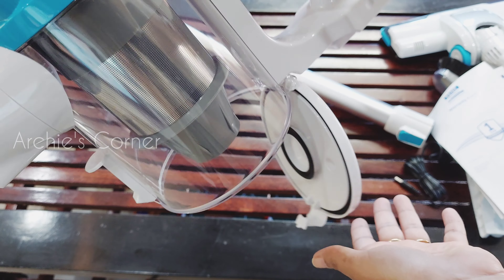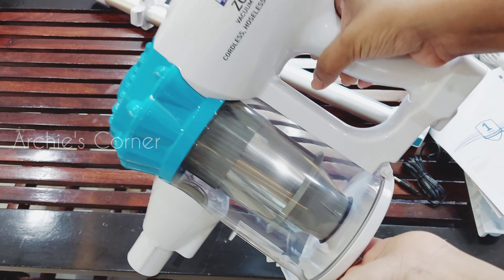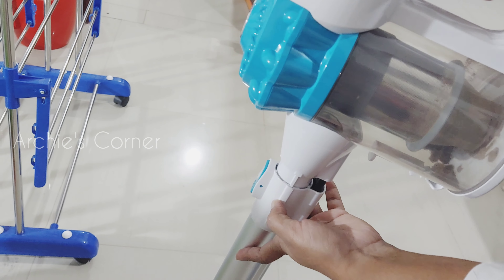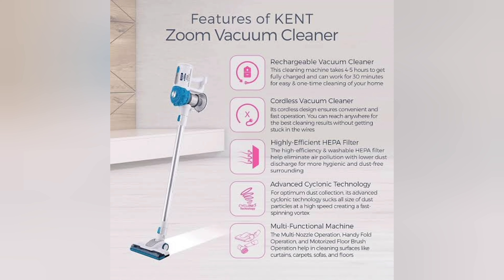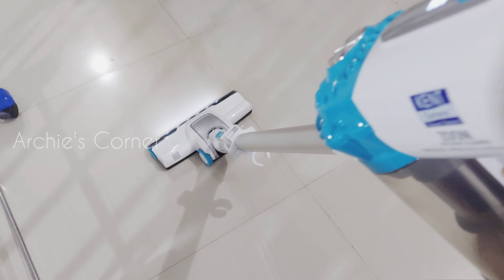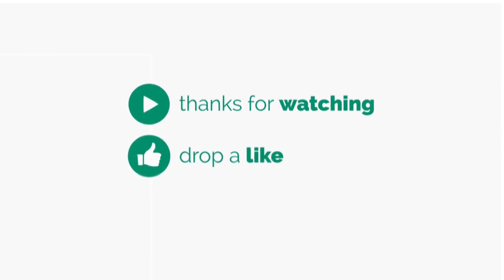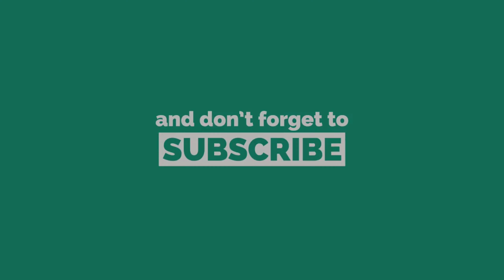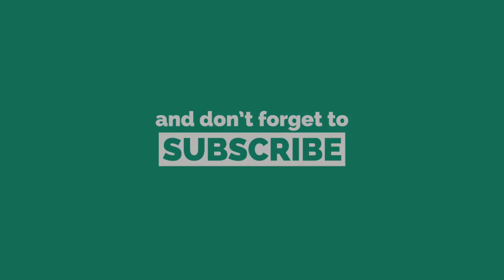Kent Zoom Vacuum Cleaner Unboxing |Budget Cordless Vacuum Cleaner 2021 |Best Cordless Vacuum Cleaner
Hello everyone,

This is an unboxing and review video of Kent Zoom Vacuum Cleaner, hope you find it helpful🤗💖

► Buying Links
Old model
New model

xoxo
Archana

Musician: @iksonmusic